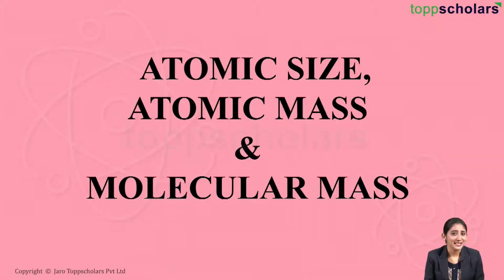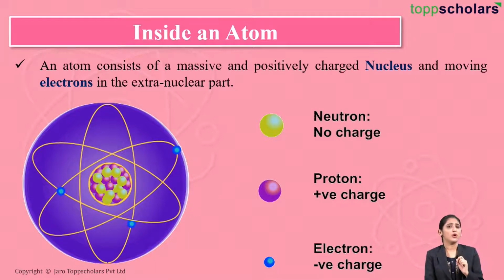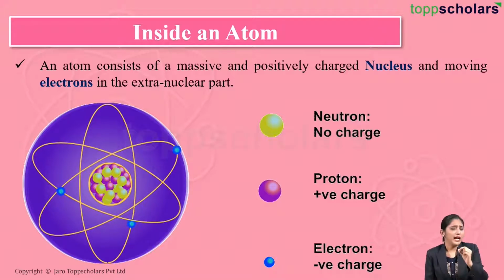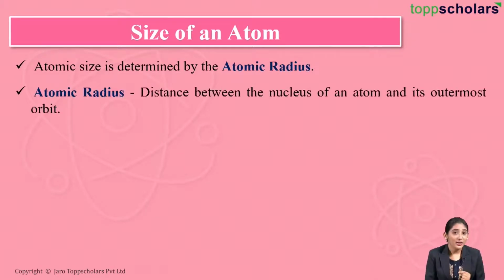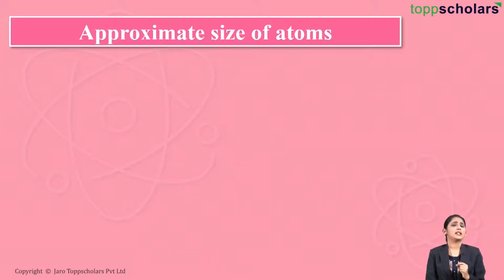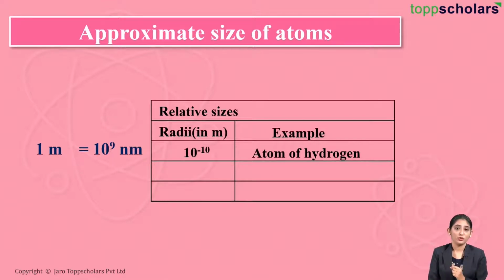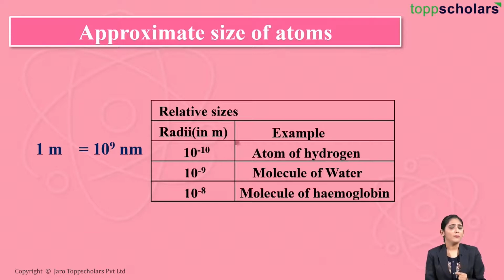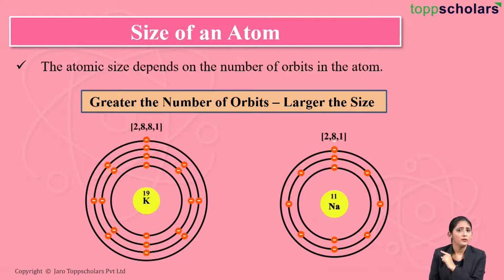Atom: Shape | Chemistry | Atomic size | Molecular mass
An atom consists of a massive and positively charged nucleus and electrons revolving around it. Positively charged protons and electrically neutral neutrons make up the nucleus, whereas, electrons are negatively charged particle. This video tells about atomic size, atomic radius and molecular mass.